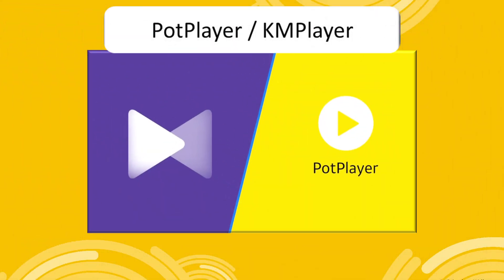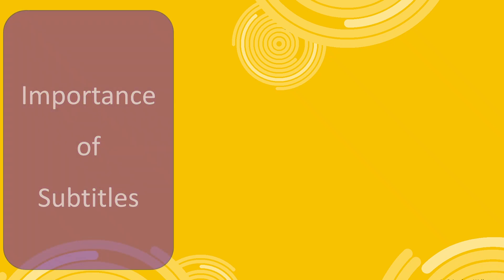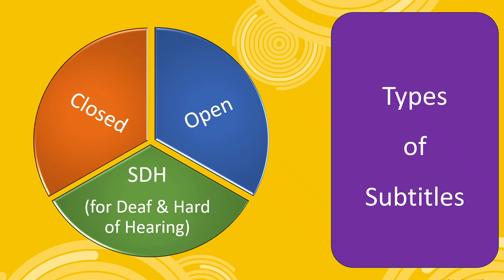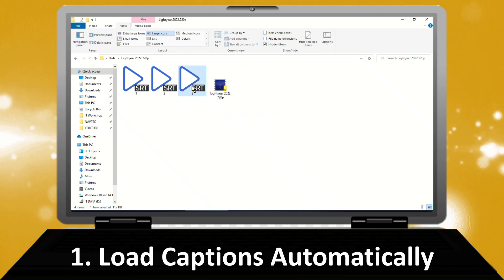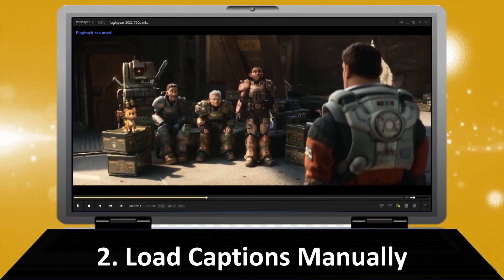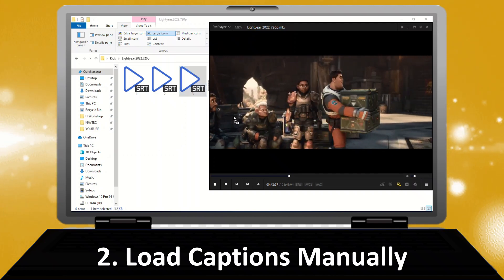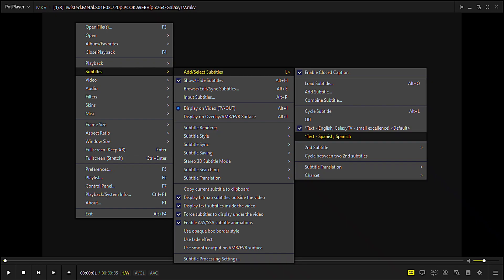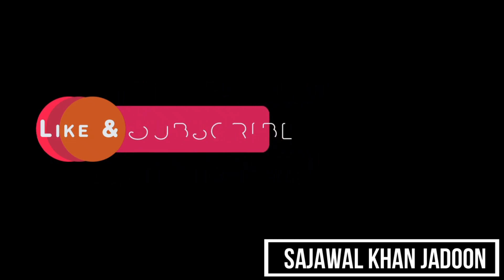Add Subtitles in PotPlayer | Load Subtitles in PotPlayer | Load Captions in PotPlayer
Welcome to our tutorial on "Adding Subtitles or Captions in PotPlayer"! The addition of captions into your videos or movies can greatly enrich your content consumption experience, helping you understand dialogues, and translations, increasing your attention, comprehension and enhancing accessibility. In this step-by-step guide, we'll show you how to effortlessly load subtitles or captions to your videos or movies using popular media players such as PotPlayer and KMPlayer.

Inserting subtitles in PotPlayer or KMPlayer is not only easy but also transformative and life-changing. It opens up a world of possibilities for enjoying foreign films, understanding complex dialogues, and making content more accessible for everyone. You can add or load subtitles to your videos, movies, and films in many ways using PotPlayer, the best and free media player.

Whether you're watching movies, educational videos, or any content in a different language, subtitles can make a significant difference. By the end of this tutorial, you'll have the skills to seamlessly add subtitles to your media player, making your content more accessible to diverse audiences and enabling you to enjoy videos in multiple languages.

the topics covered in this video are:
Add SRT subtitles to video in PotPlayer
Adding closed captions in media player
Adding multiple subtitles in PotPlayer
Adding subtitles to videos in media player
Adding subtitles to videos in PotPlayer
Adjusting subtitle appearance in media player
Changing subtitle language in PotPlayer
Customizing subtitle settings in media player
Customizing subtitles in PotPlayer
Embedding subtitles in PotPlayer or KMPlayer
Enabling subtitles in PotPlayer
How to add subtitles in media player
How to add subtitles in PotPlayer
How to embed subtitles in PotPlayer
How to enable subtitles in media player
How to Fix PotPlayer Subtitles Not Showing Issue
How to Fix PotPlayer Subtitles Not Working Issue
Importing subtitles in PotPlayer or KMPlayer
Importing VTT subtitles to PotPlayer or KMPlayer
PotPlayer dual subtitles
PotPlayer load external subtitles
PotPlayer subtitle delay
PotPlayer subtitle settings
PotPlayer subtitle size settings
PotPlayer subtitle synchronization
PotPlayer subtitle tutorial
Step-by-step guide: adding subtitles in media player
Step-by-step guide: PotPlayer subtitles
Subtitle format compatibility in media players
Subtitle opacity settings in media player
Subtitle options in PotPlayer or KMPlayer
Subtitle styles and effects in PotPlayer or KMPlayer
Subtitle track selection in PotPlayer or KMPlayer
Subtitles not showing in media player
Subtitles not showing in PotPlayer
Subtitles not syncing with video PotPlayer
Syncing subtitles with video in media player
Troubleshooting subtitle display issues
Troubleshooting subtitles in PotPlayer
Tutorial: how to insert subtitles in media player
Using SRT subtitles in PotPlayer
How to import subtitles in PotPlayer?
how to insert subtitles in PotPlayer?
how to import subtitles in media players?
how to insert subtitles in media player?